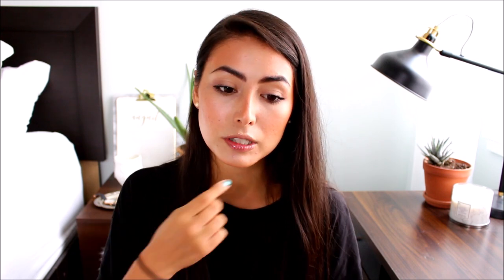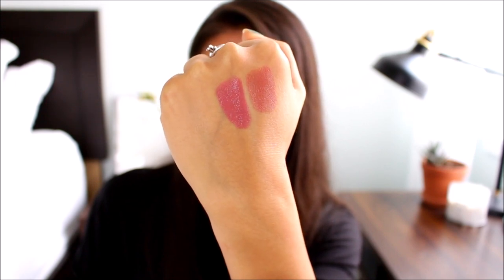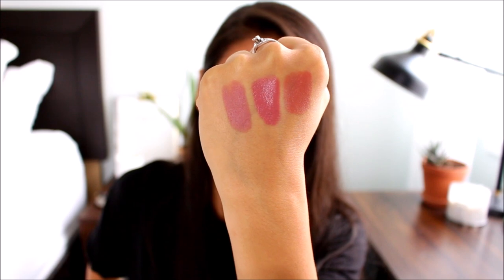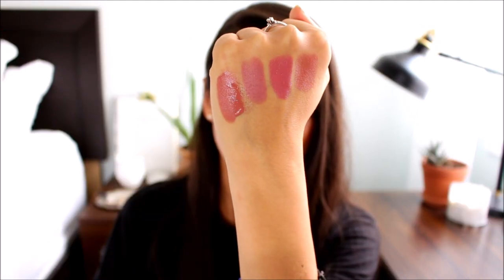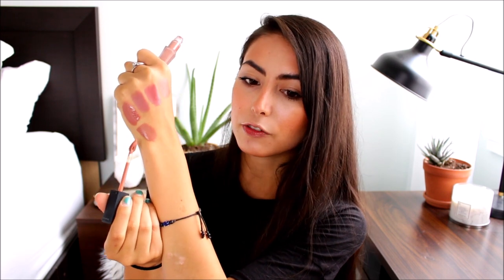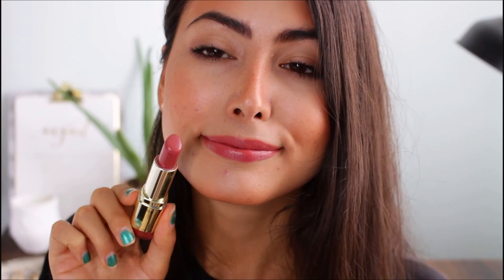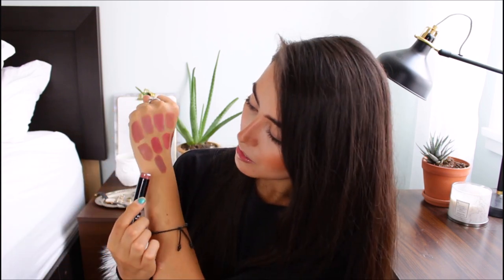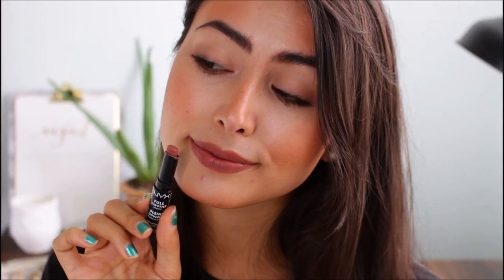Best Drugstore NUDE Lipsticks for Olive Skin Tones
NUDE LIPSTICKS ARE MY NEW FAVE

⇣⇣Products Mentioned⇣⇣

Maybelline Buffs Lipstick - Stormy Sahara
Rimmel Moisture Renew Lipstick - Nude and the City
Milani Moisture Matte Lipstick - Matte Naked
Nyx Lip Lingerie Liquid Lipstick - Push Up
L'oreal Pro-matte Infallible Liquid Lipstick - Nudist
Milani Color Statement Lipstick - Naturally Chic
Physicians Formula The Healthy Velvet Matte Liquid Lipstick - Bare with Me
Maybelline Intimatte Lipstick - Raw Chocolate
Milani Moisture Matte Lipstick - Matte Beauty
Nyx Full Throttle Lipstick - Kiss the Dust